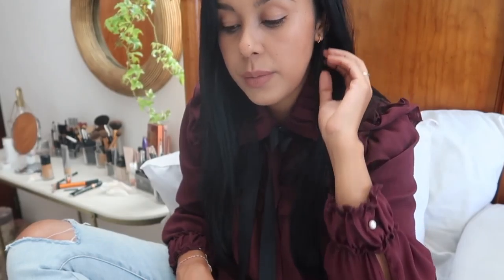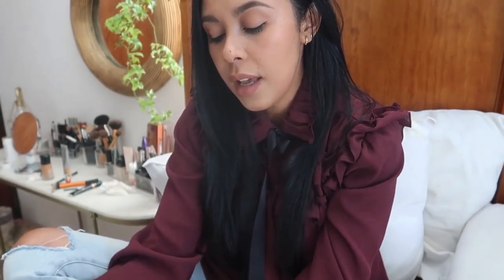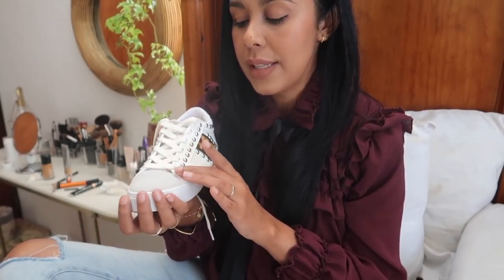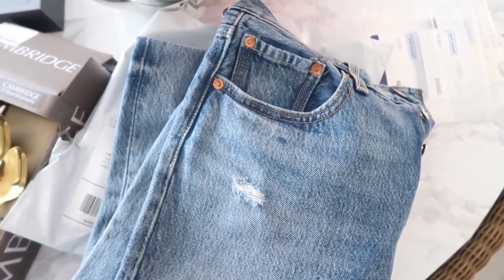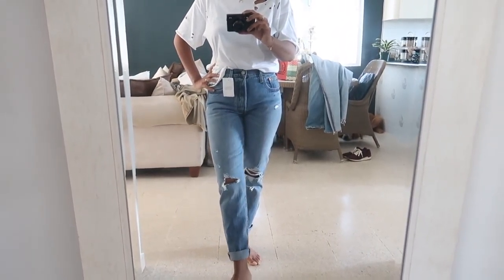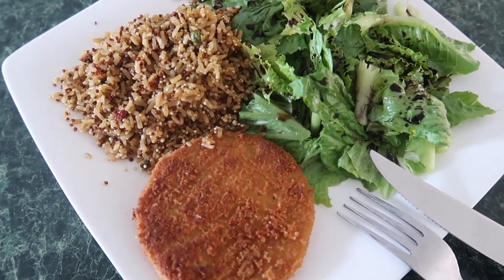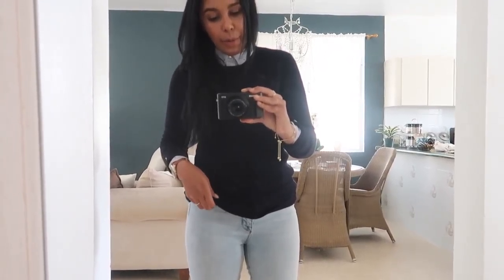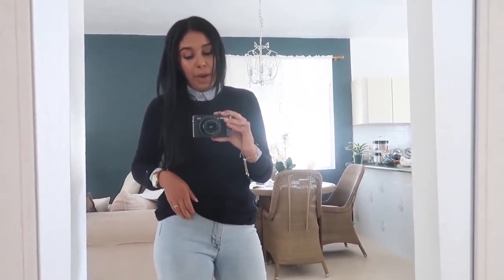MINI ZARA & SEPHORA HAUL VLOG #3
Another week another vlog. This time there is a mini sephora and zara haul in it.

Music;
DJ Squad Title: Always (Vlog Music)
Artist: Dj Quads
Genre: Hip Hop & Rap
Mood: Funky

Fact About me:
and i have a golden retriever as a kid.